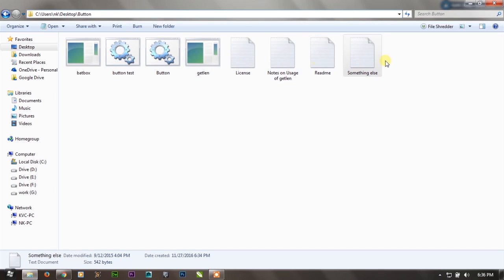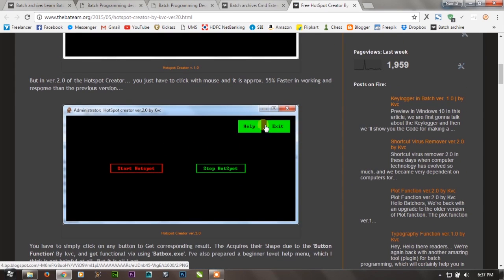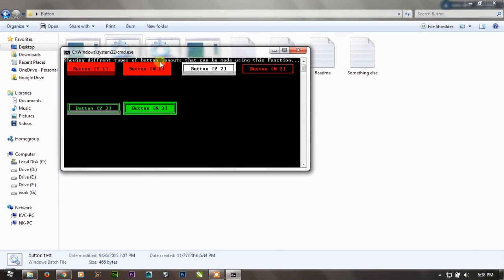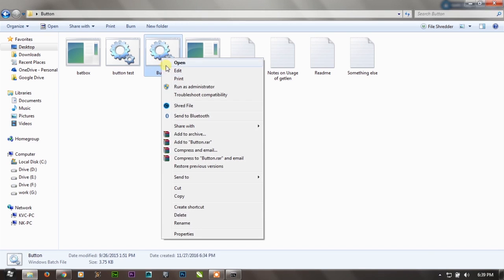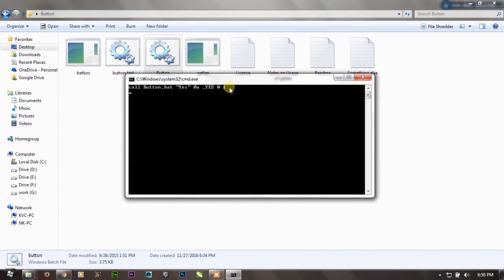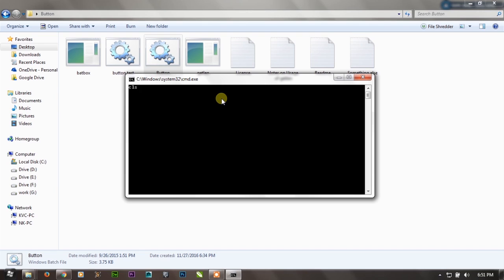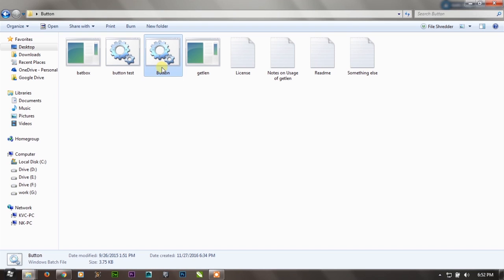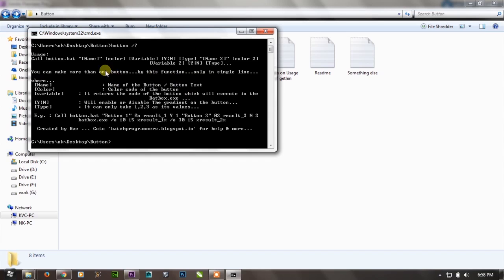How To Display Buttons on CMD Console? | JayPakGaming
The video Shows the usage of Button function ver.1.0 By JPG. Combining with the awesome Batch plugin - Batbox.exe. Which will make the buttons clickable.

You can download the Related function from the above link at the end of the article.